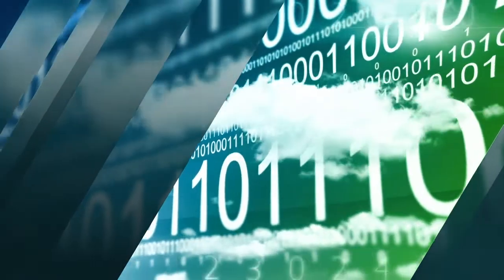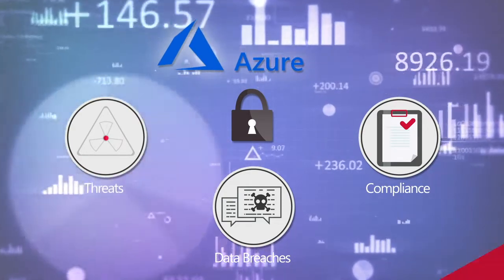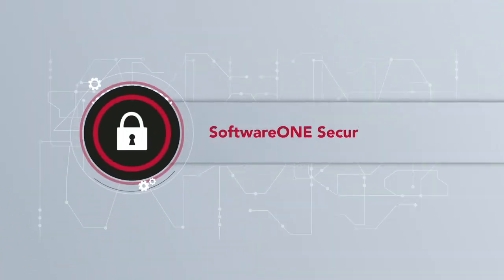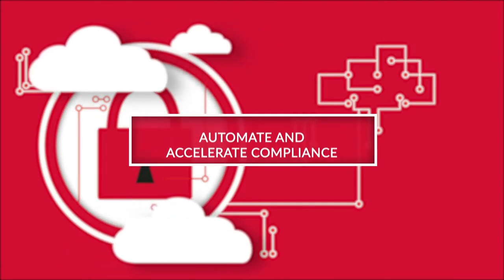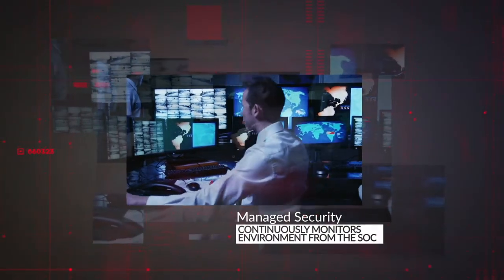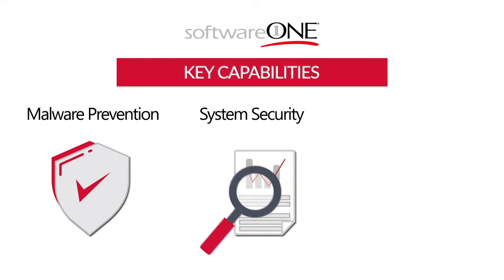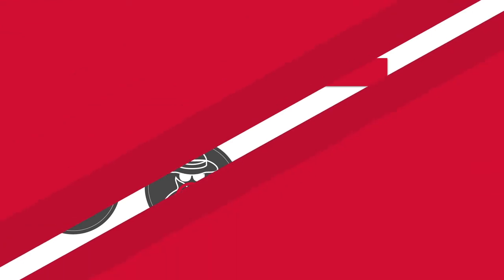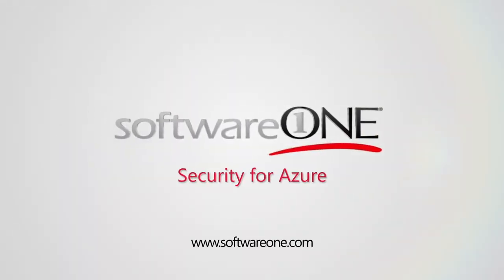SoftwareONE: Security for Azure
Microsoft Azure is recognized leader in a Gartner magic quadrant for cloud services, which helps explain why companies are adopting Azure Cloud Services at accelerating pace.